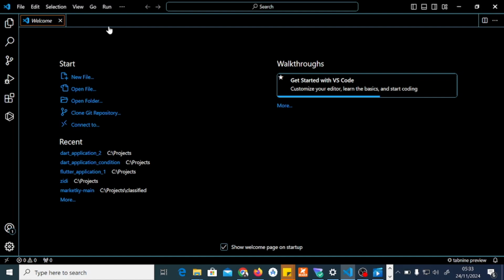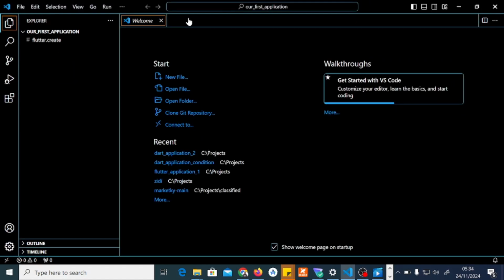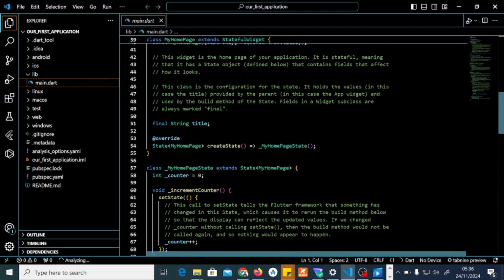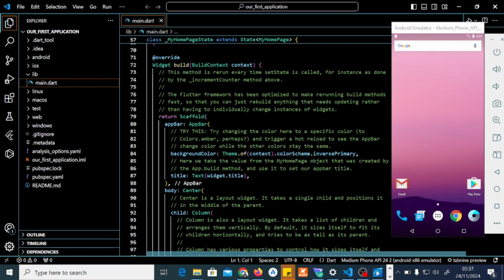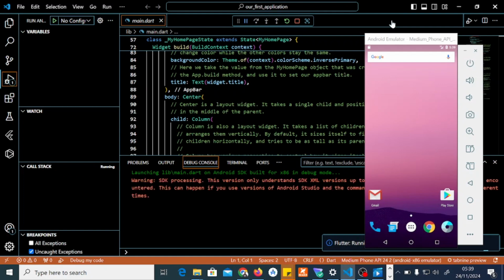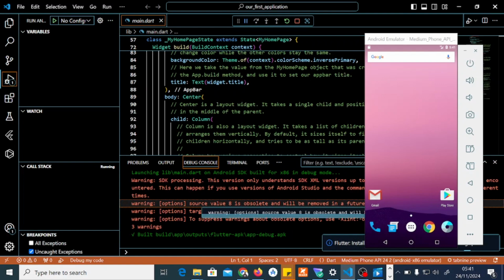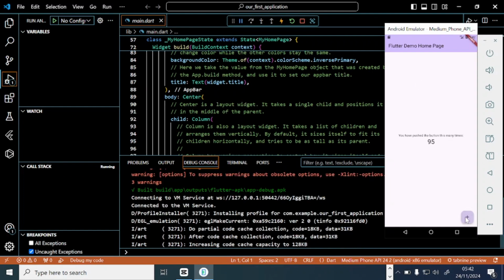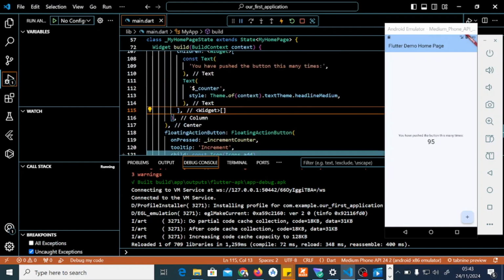LESSON 5A: Build Your First Flutter App in 12 Minutes – A Complete Beginner’s Guide!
Start your Flutter journey and create your first app in just 12 minutes! 🚀 In this step-by-step guide, we'll walk you through building Flutter's demo app from scratch:
✅ Set up your Flutter environment.
✅ Create a new project.
✅ Write and understand the core code structure.
✅ Run your app on an emulator or real device.

No prior experience? No problem! This video is perfect for beginners who want to take their first step into mobile app development with Flutter.